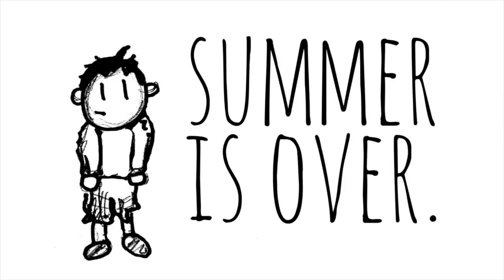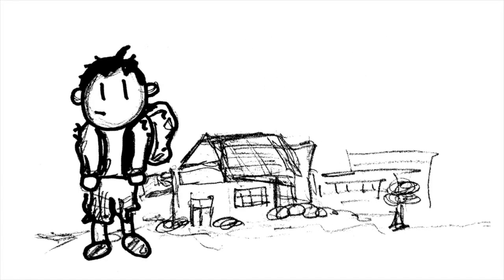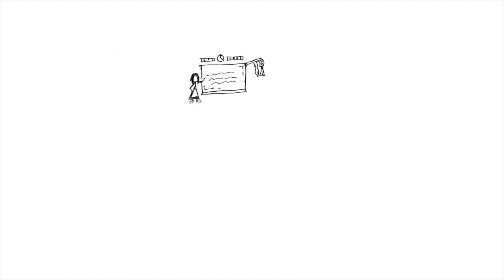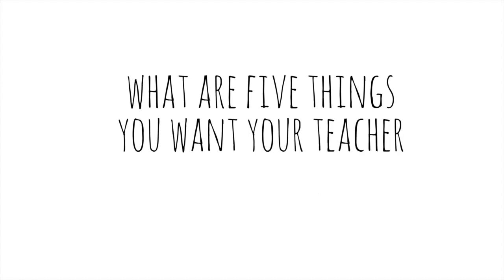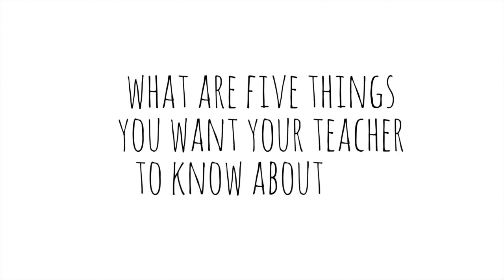Writing Prompt: What Are Five Things You Want Your Teacher to Know About You?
Here's a quick, animated writing idea for the first day of school.

Here's the full transcript:

The summer is over and you are starting a new school year. You might be excited or nervous. Maybe even a little scared. When you walk into the classroom, you might feel a little lost surrounded by a sea of desks.

But you are more than a number.

You are a person.

So, what do you want your teacher to know about you?

You could write about your hobbies and interests. Or maybe you want to write about your food, your favorite TV show, your favorite music, or you favorite book. Maybe you want to share your favorite vacation spot.

Or maybe you want your teacher to know about your story. You could write about your family or your culture. You could write about your beliefs. You could share what makes you happy or what makes you sad. What you love and what breaks your heart about the world.

Or maybe you want to explain something about who you are as a student. What’s your favorite subject? How do you learn best? What are your geeky interests?

So, with that in mind, what are five things you want your teacher to know about you? Make a list.